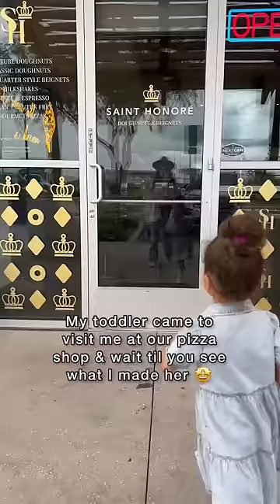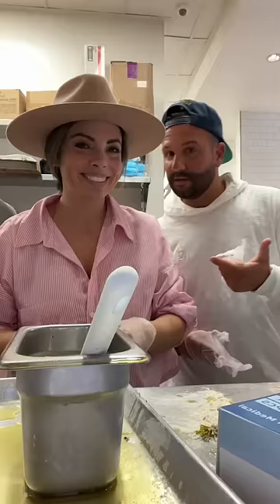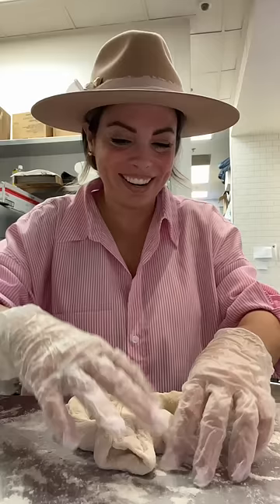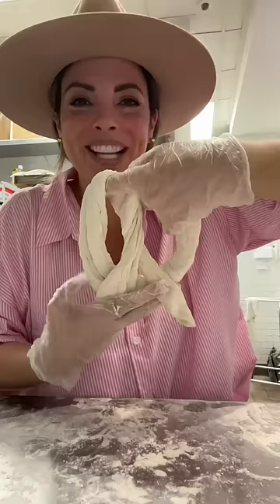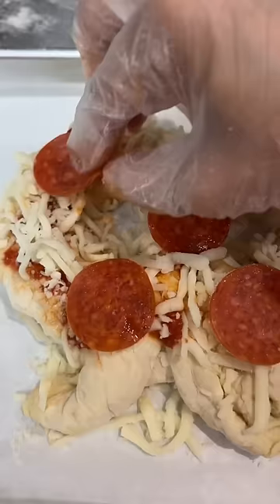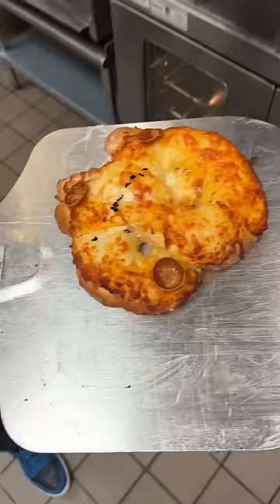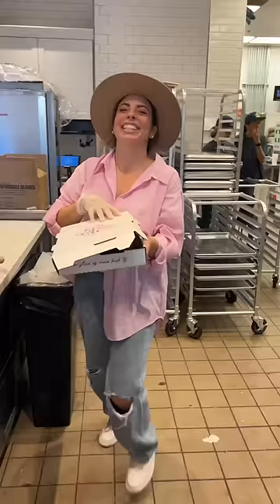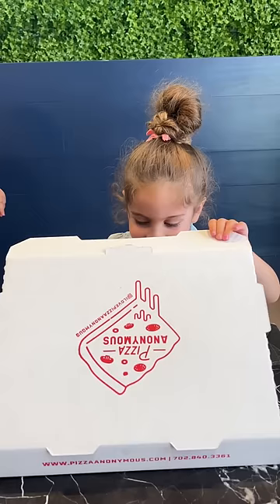I hope this works 😂😍